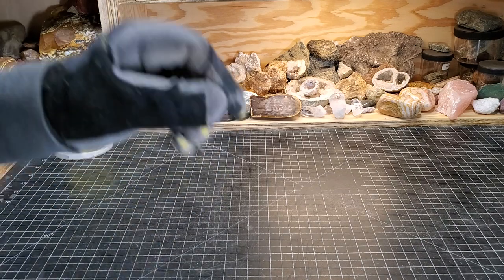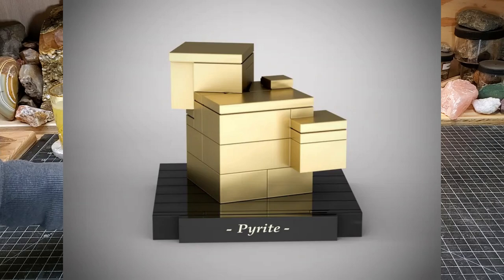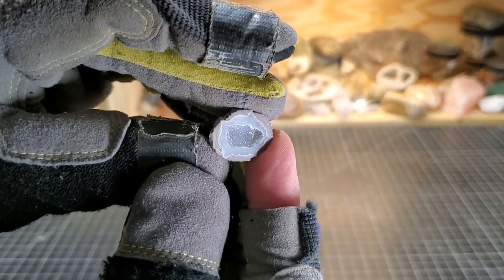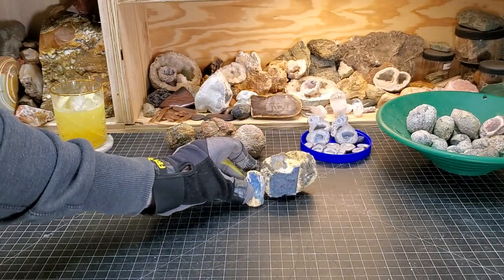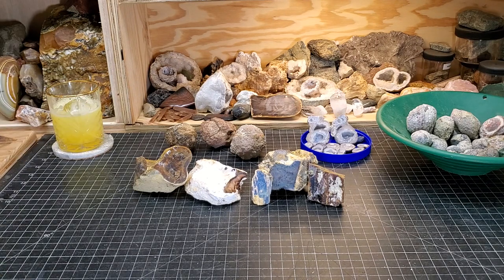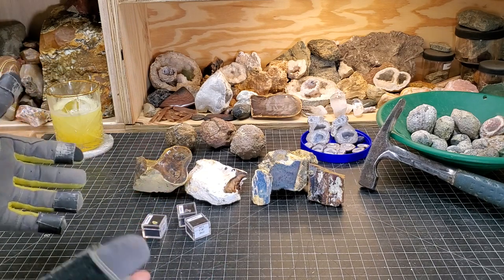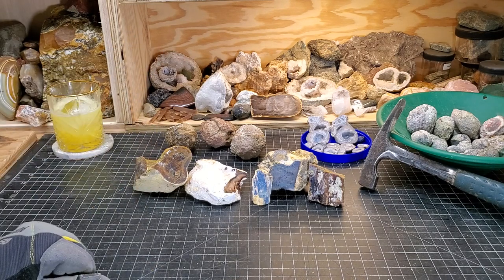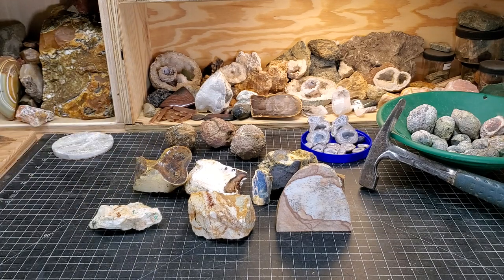Saturday Night Special #91: Blue Petrified Wood, Dugway & Regrets